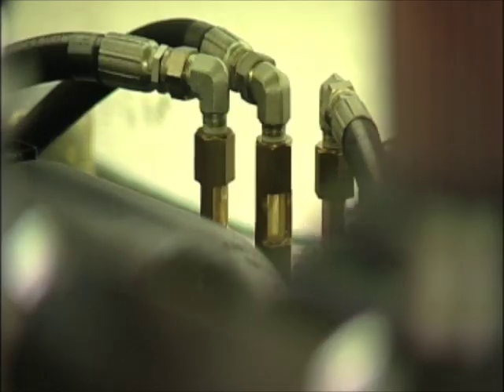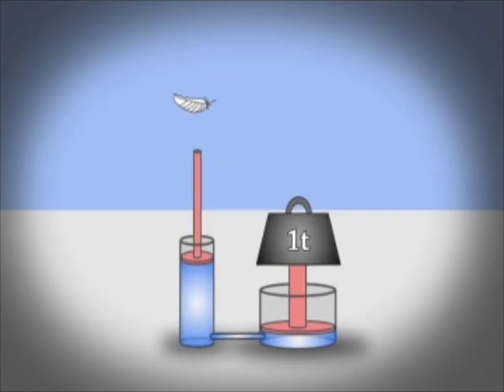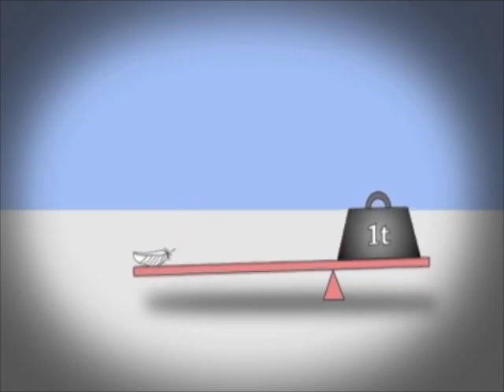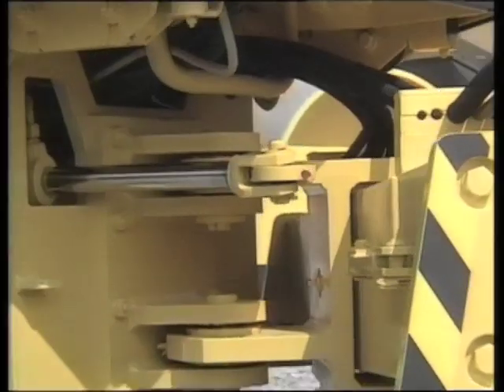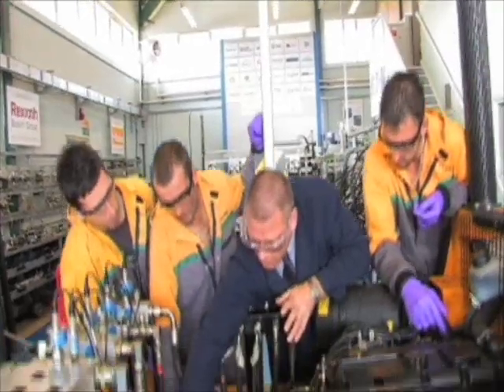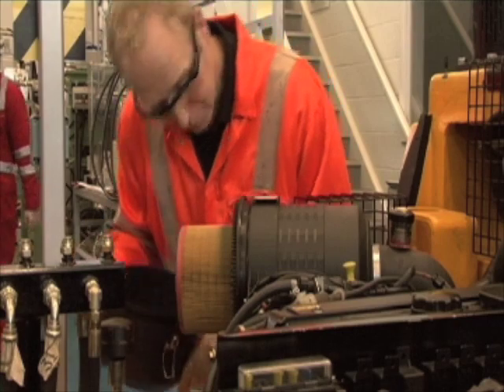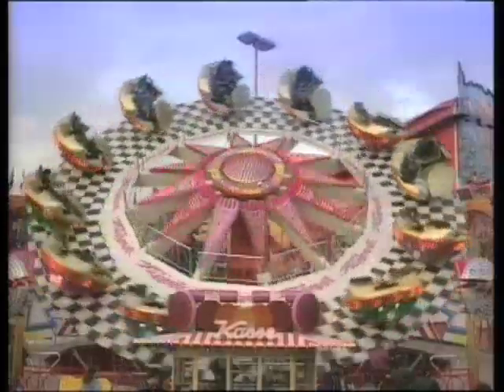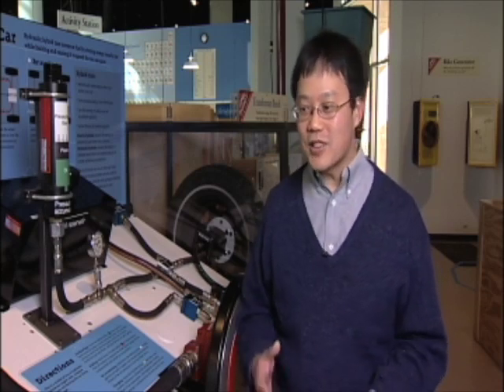How Fluid Power Works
This video clip is an excerpt from "Discovering Fluid Power" a 30-minute program developed by the Engineering Research Center for Compact and Efficient Fluid Power (CCEFP) in cooperation with the National Science Foundation, the National Fluid Power Association, 15 other fluid power associations around the globe, and manufacturers and users of hydraulics and pneumatics.  It was produced by Twin Cities Public Television. to see the entire video and find out more about fluid power research and technology.